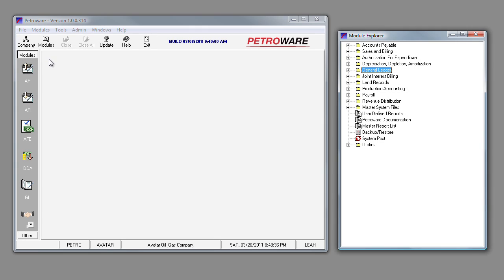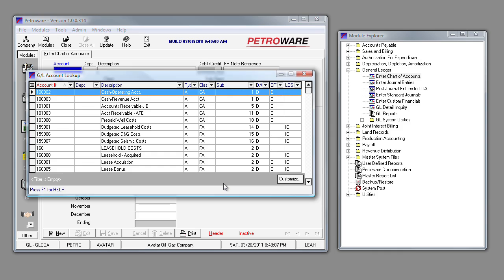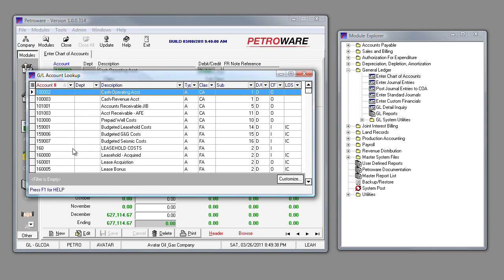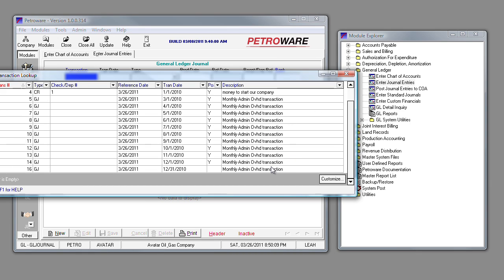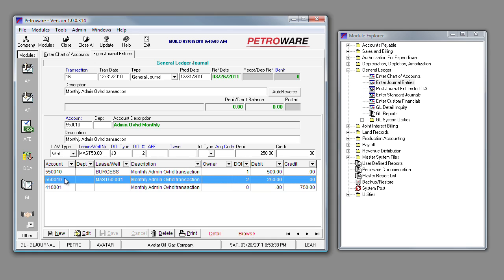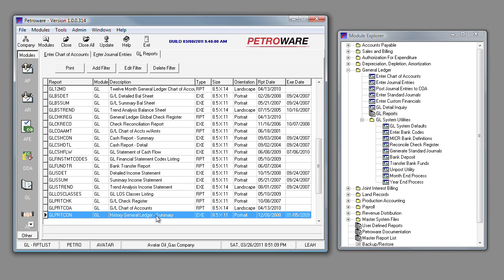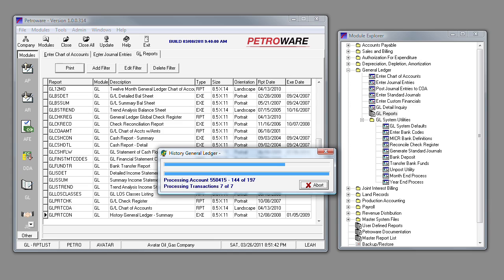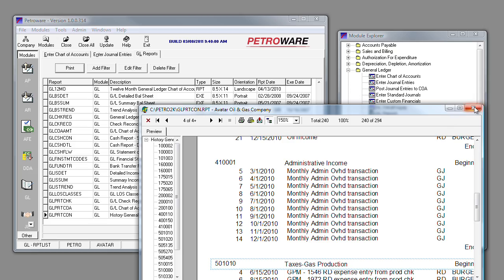Petroware General Ledger